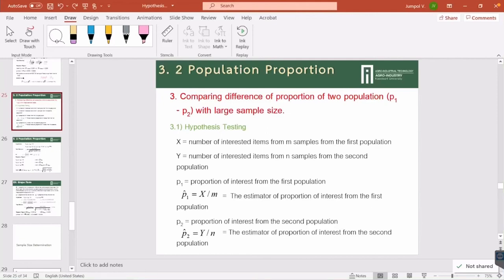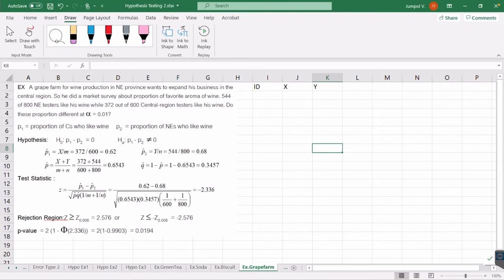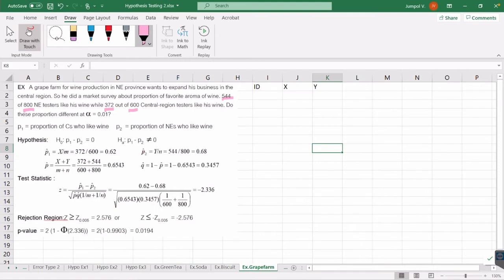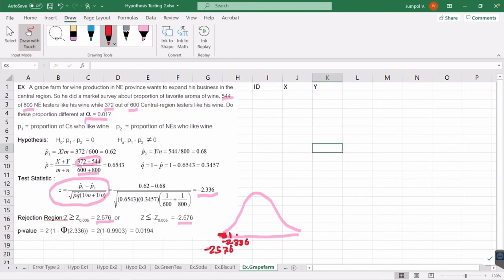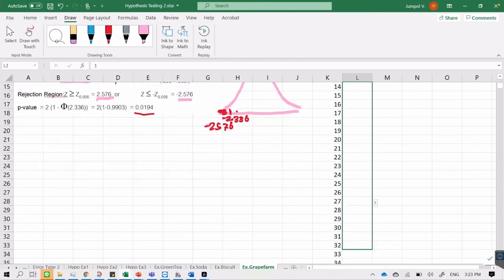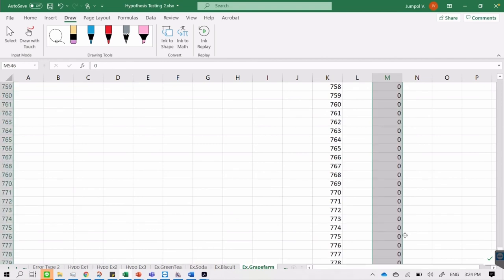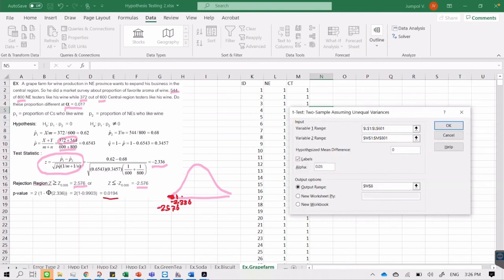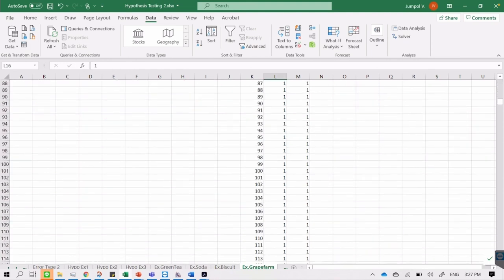Hypothesis Testing 2 sample proportion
การทดสอบสมมติฐานสำหรับสัดส่วนของ 2 ตัวอย่าง